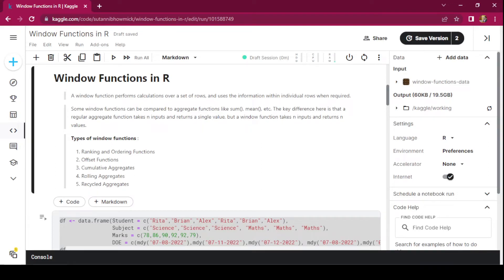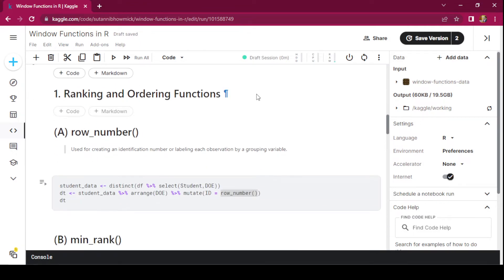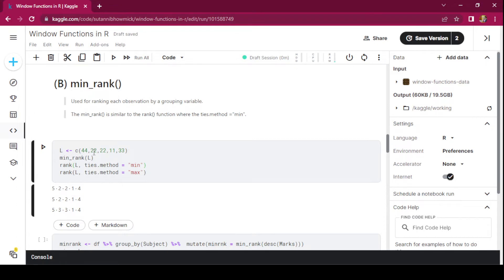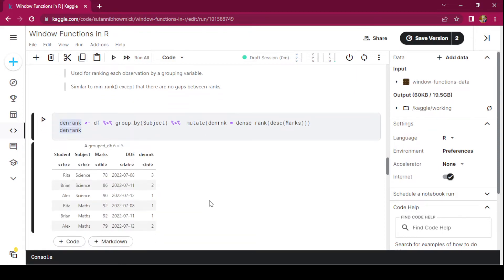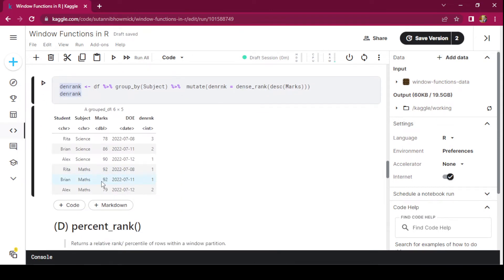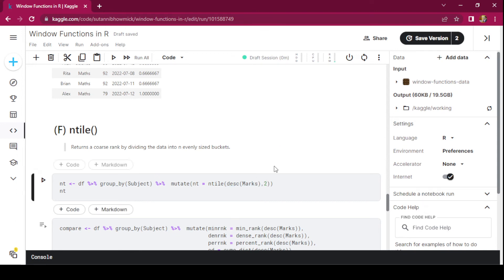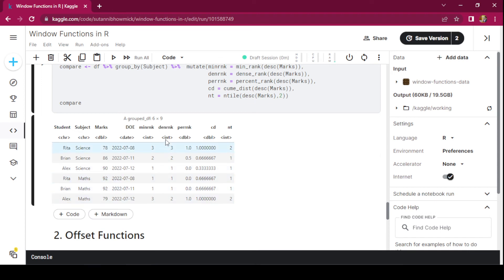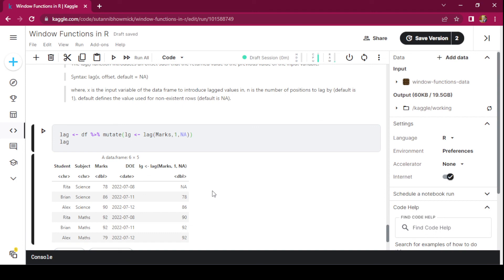Window Functions in R (Part 1)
A window function performs calculations over a set of rows, and uses the information within individual rows when required.Some window functions can be compared to aggregate functions like sum(), mean(), etc. The key difference here is that a regular aggregate function takes n inputs and returns a single value, but a window function takes n inputs and returns n values.
 **Types of window functions** :
   1. Ranking and Ordering Functions
   2. Offset Functions
   3. Cumulative Aggregates
   4. Rolling Aggregates
   5. Recycled Aggregates